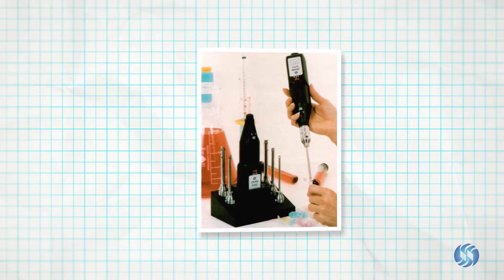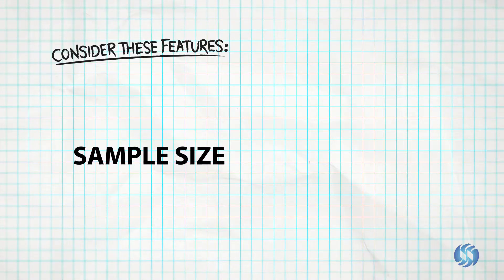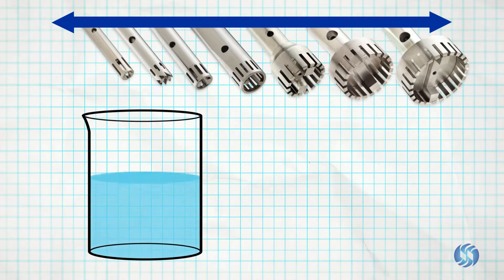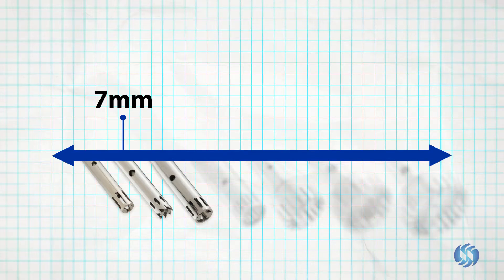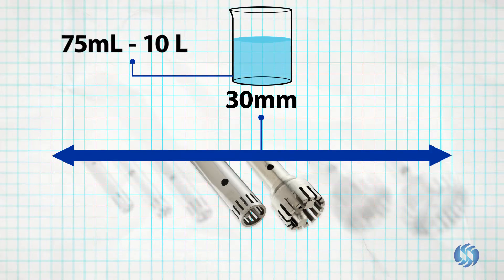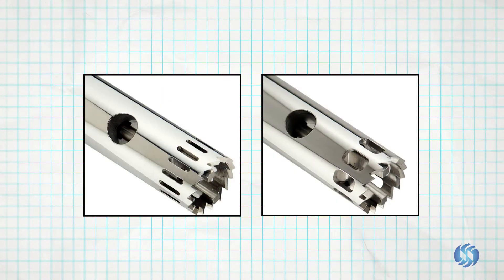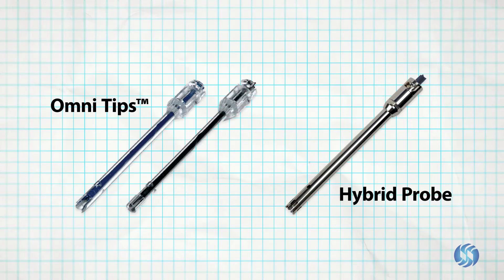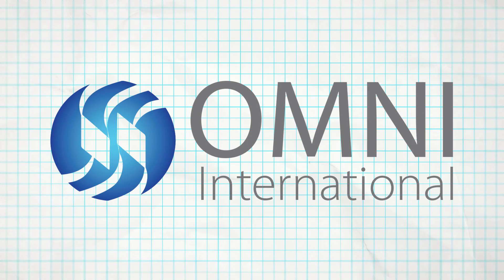How to Select a Generator Probe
In this video, we walk you through a clear, 3-step process to help you select the correct generator probe for your rotor-stator homogenizer—eliminating the guesswork and ensuring optimal performance for your sample prep workflows.

From sample volume and viscosity, to tube size compatibility and application-specific needs (like DNA/RNA extraction, protein prep, or emulsion creation), we break down the key factors you should consider when choosing between Omni’s wide range of stainless steel and plastic Omni Tip™ probes.

This quick guide is ideal for researchers using the Omni TH, THq, GLH 850, or any of our rotor-stator systems—whether you're working with soft tissue, plant material, or tougher biological matrices.